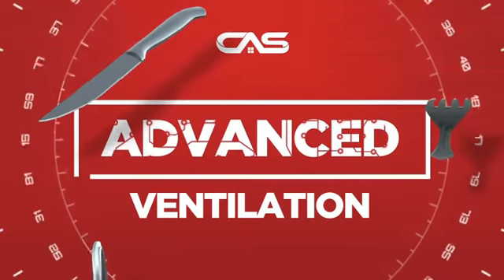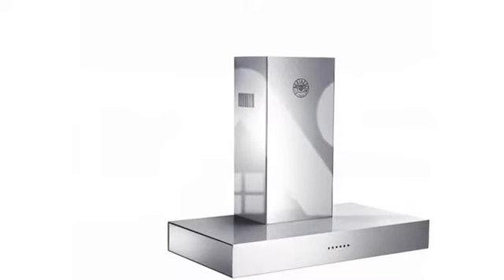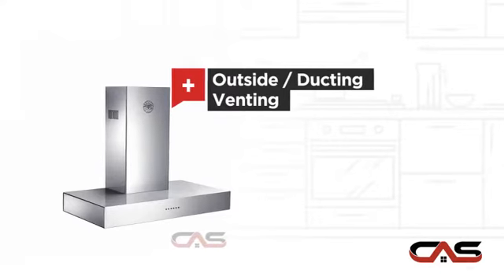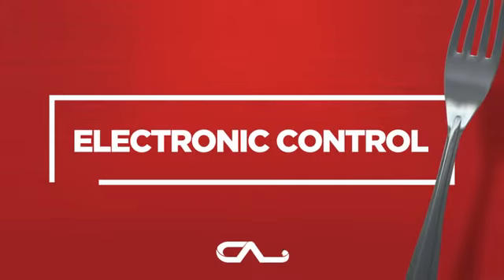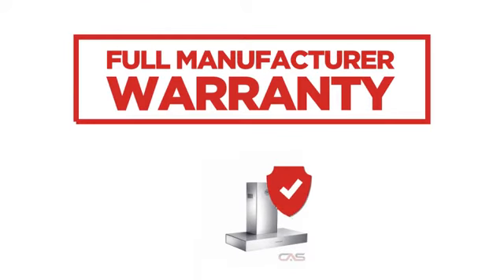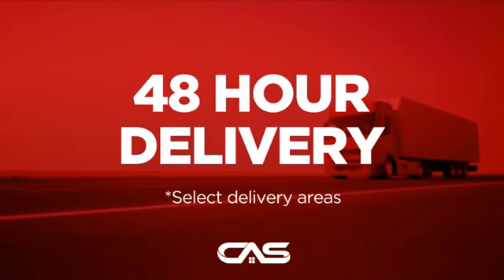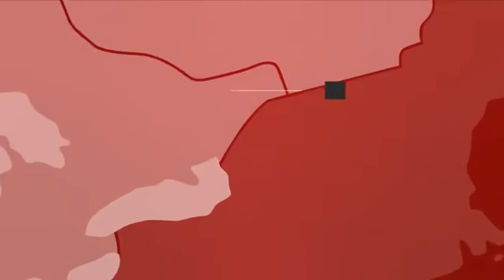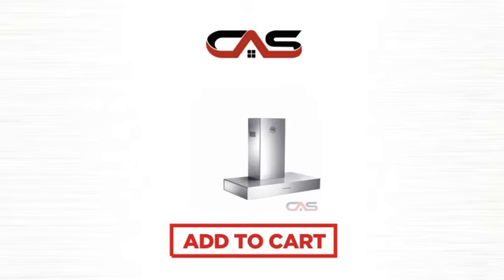Bertazzoni K36CONX Hood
Bertazzoni K36CONX 36" Wall Mount Canopy Range Hood with 600 CFM and 3
Speeds